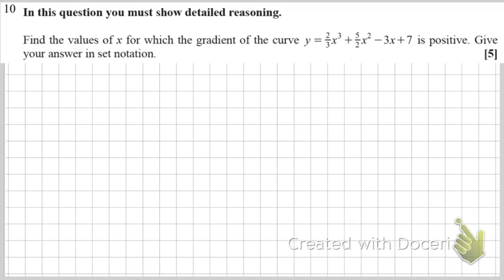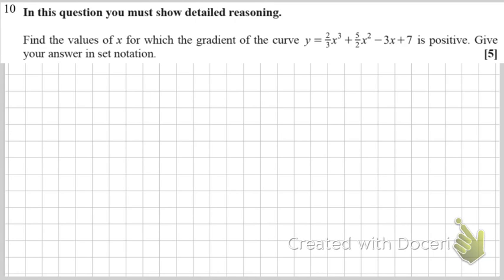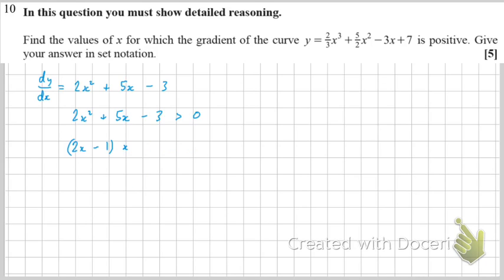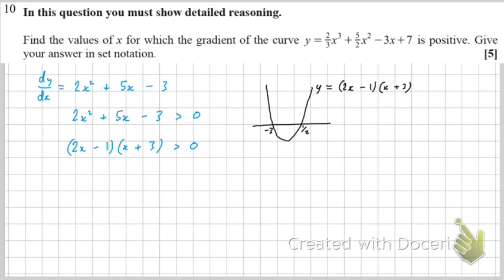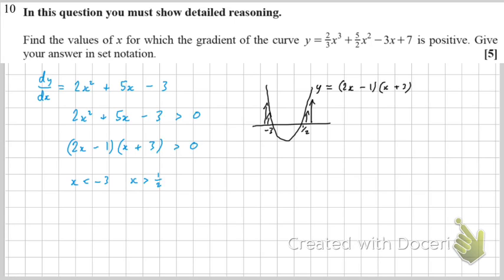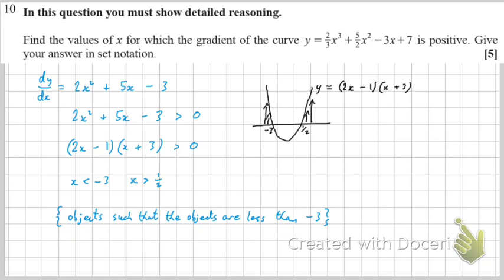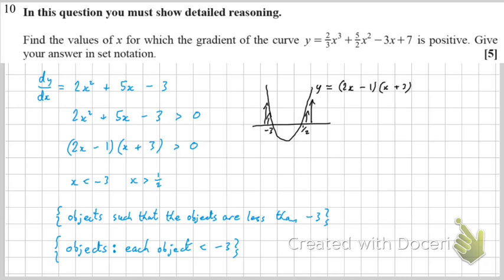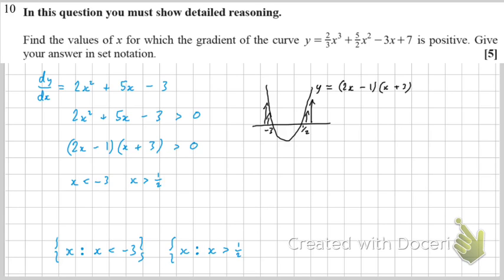A Level: 6th Feb Mock: Q10 - Increasing Function (and set notation to describe a range)